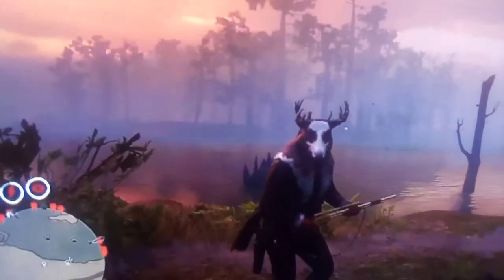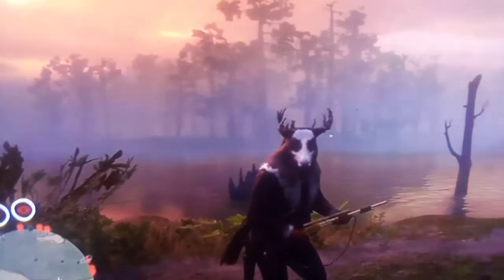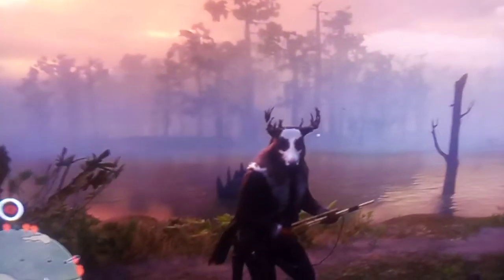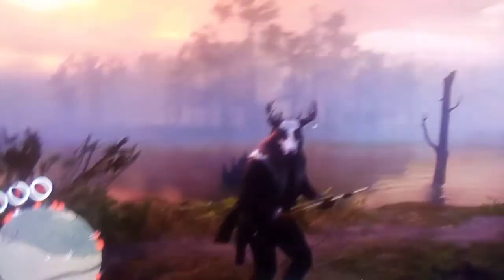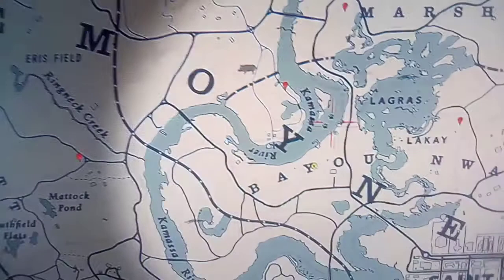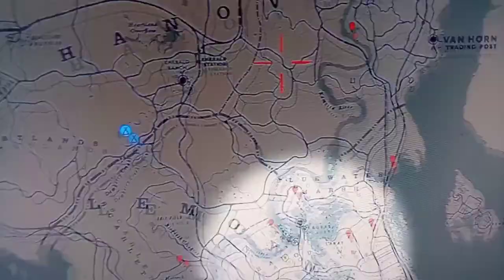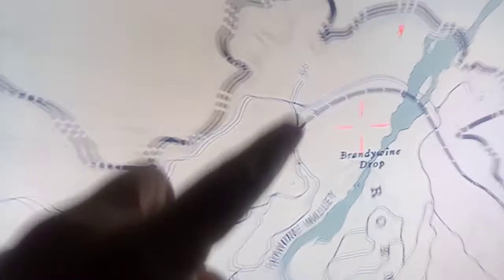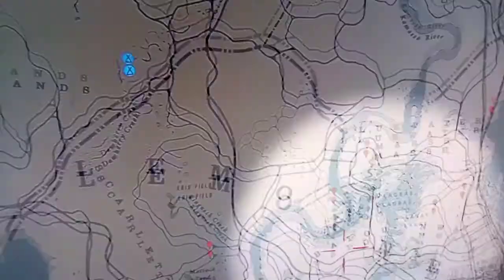How To Effectively Farm Water Snakes In Red Dead Online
Strong profanity and mild sodium levels